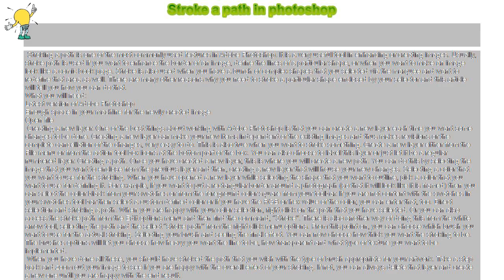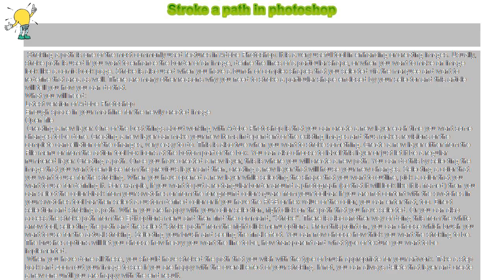How to : Stroke a path in photoshop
Stroke a path in photoshop

 Stroking a path is one of the most commonly used features in Adobe Photoshop. It is a very useful tool in enhancing or creating images. Usually, stroke path is used if you want to enhance the border of an image, define the lines of a particular shape, or when you want to make an image look like a comic book page. Stroke is also used when you have a bunch of complex shapes that you selected via the marquee and want to redefine that area as well. There are many other reasons why you need to stroke a particular shape enclosed by your selector and this article will tell you how you can do that.

What you will need:

Latest version of Adobe Photoshop

Enough space in your machine for the newly created image

Open file

 Creating a new layer. One of the best things about working with Adobe Photoshop is that you can create a new layer each time you want some changes to be done. Creating a new layer can make your new items independent of the existing images and thus makes revisions or the complete cancellation of the changes, very easy to do. This is also true when you want to stroke something. Create a new layer either from the File menu or from the action tool box icons at the bottom part of the box. You can also choose to label this layer or just let it be a regular numbered layer. Creating a path. Once you have created a new layer, this is where you will create a new path. You can do this by selecting the image that you want to enclose from the previous layer and then, creating a new layer that will house your new changes. Selecting a color that you want to use for the stroking. When you have opened a new layer while selecting the shape that you want to outline, pick a color that you want to use for defining it. For example, if you want to put a rectangular border around a photograph (so that it will look like it is framed) then you can select the color black from your swatches or from the foreground color square from your toolbar. If you are not content with the swatches in your swatches tool bar then select a custom defined color or if you have the RGB or hex value of the color, you can enter that, too. Direct selection and stroking a path. When you are happy with your color selection, right click on the path that you have selected. Or you can also access the stroke path from the Edit options menu and then find the command, “Stroke”. There is also another way of doing this from the white arrow tool, selecting the path and the select “stroke path” from the right click menu options. From this point on, you can choose which brush you want to use for the actual stroking. Selecting your brush and seeing the final effect. You can now choose how thick you want the stroking to be. The brushes options will let you choose how heavy you want the line to be, how transparent and what type of texture you want to be implemented.

 When you have done all these, you should have stroked the path that you wish with the type of brush appropriate for your artwork. Take a step back and zoom out your image to see if you are happy with the overall effect of your stroking. If not, you can always delete that layer and create a new one until you are happy with the end result.